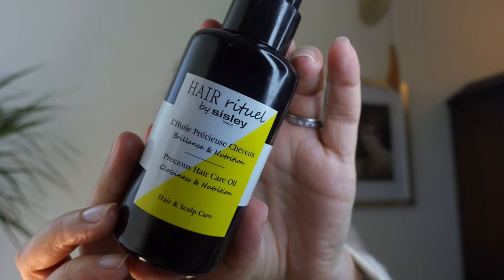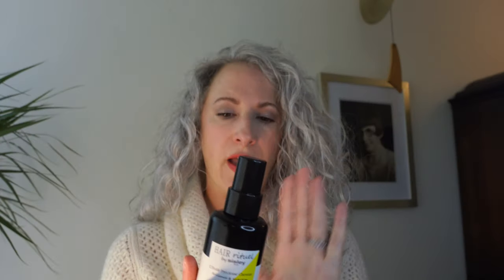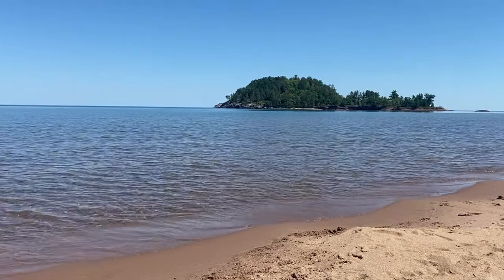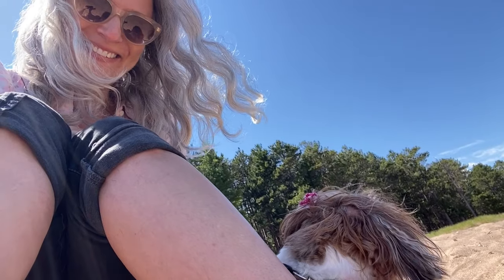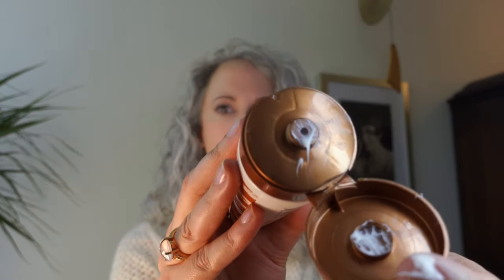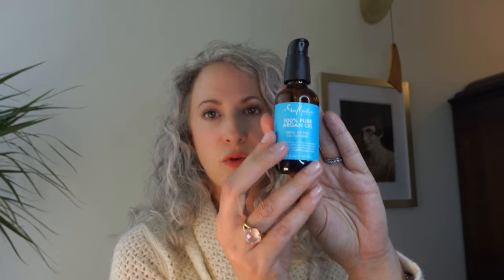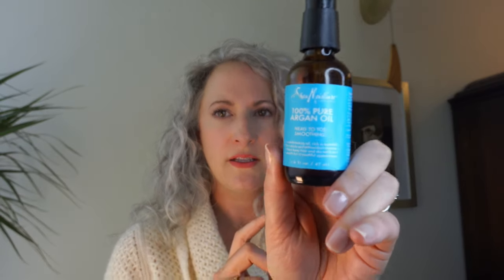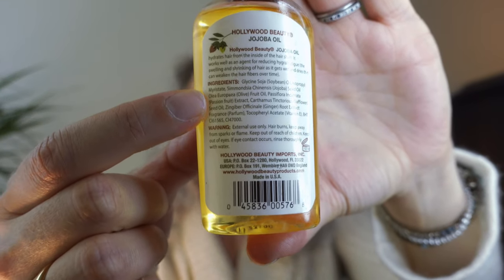How to Get Soft-to-the-Touch Gray Hair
Is your gray hair feeling dry and coarse?  I can 100% relate. As some one with curly/wavy gray hair, I have tried lots of products meant to soften and hydrate and condition thirsty hair.   Here are some recommendations!

follow me in IG: infinitegarden_bethk